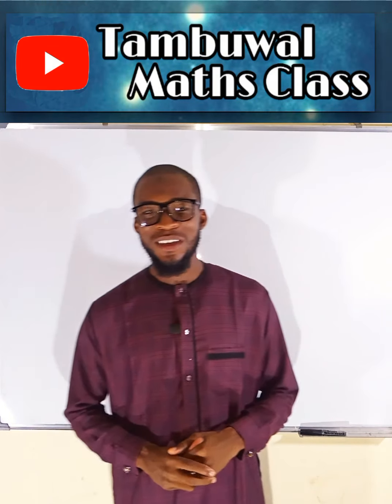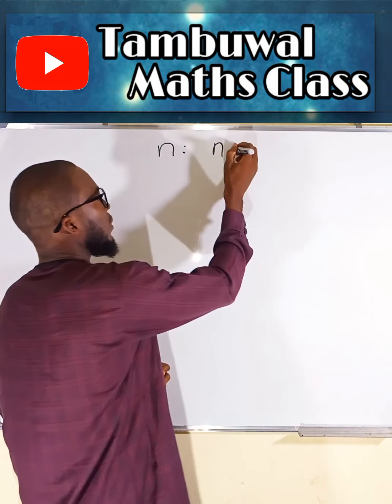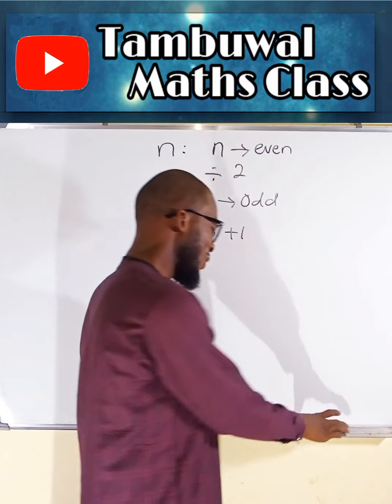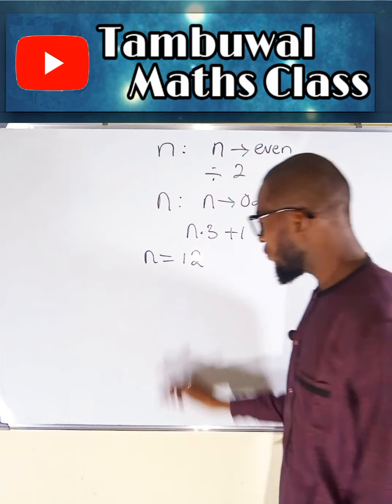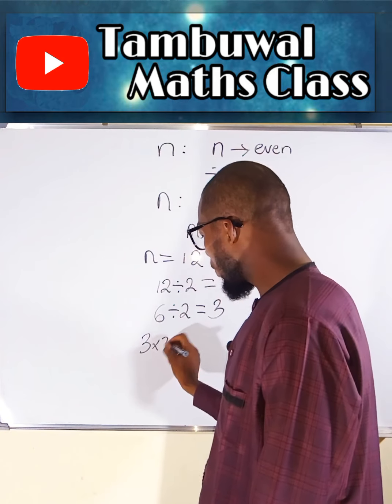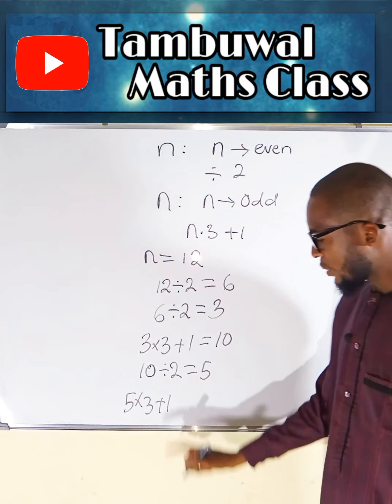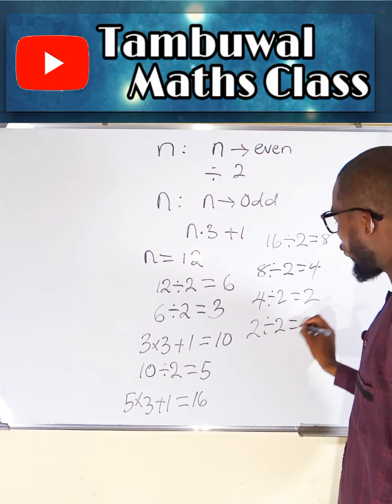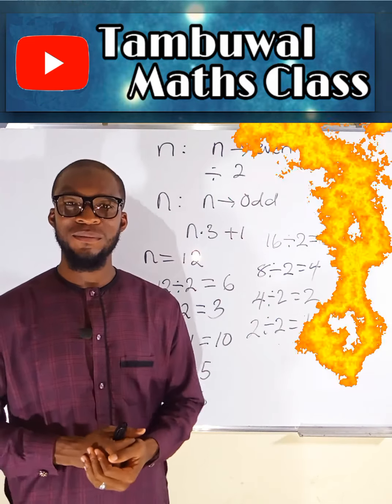Playing with numbers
The rule of the game:
•Chose any number at random
•If the number is even, divide it by 2
•If the number is odd, Multiply it by 3 and add 1 to the result, do this continuously.

The main target is to arrive at 1